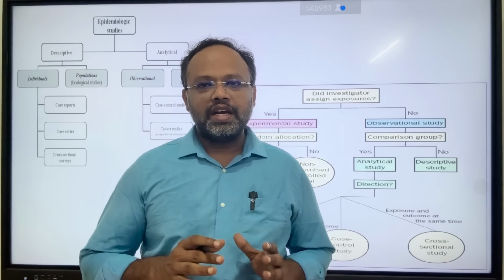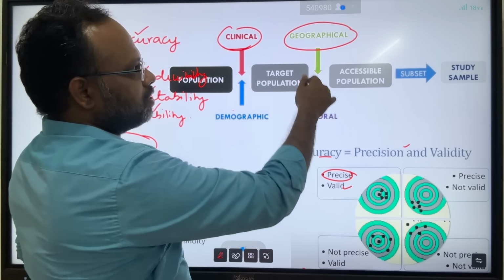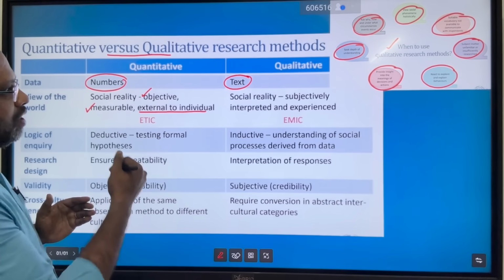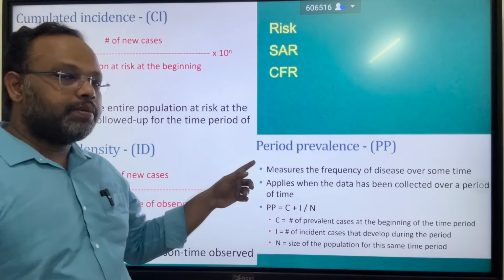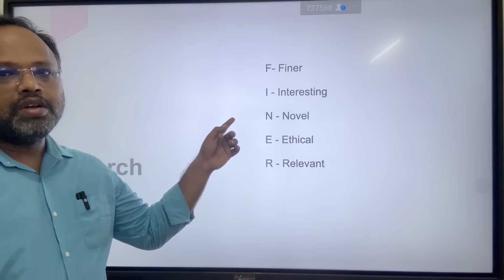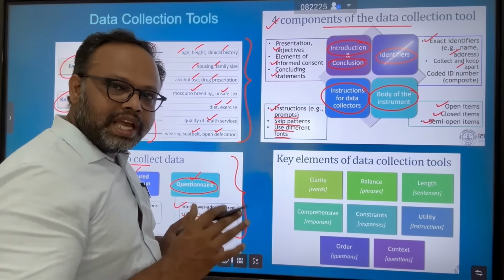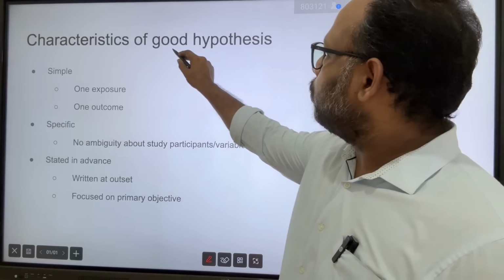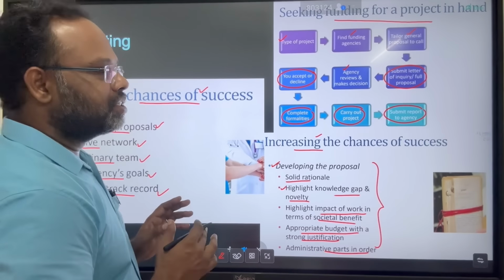High yield topics of BCBR—Revision and Added topics- Part IV - The Final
📘 BCBR High Yield Topics Book by Dr Rock Britto.
Based on the full video lecture series.
Covers all 25 lectures with special focus on problem lectures 4, 6, 10 & 12.